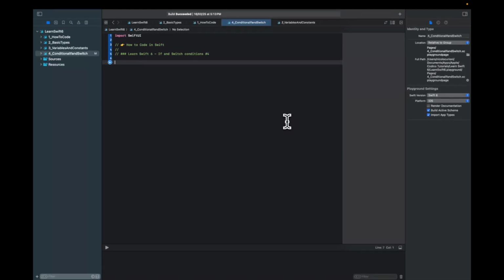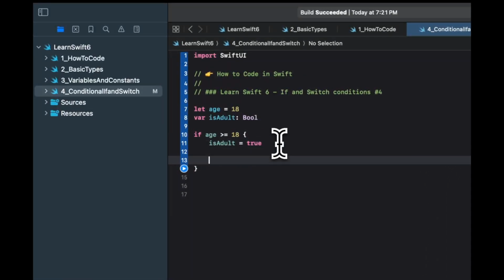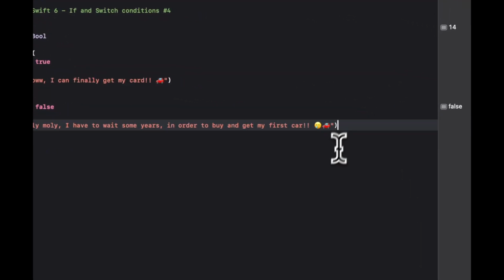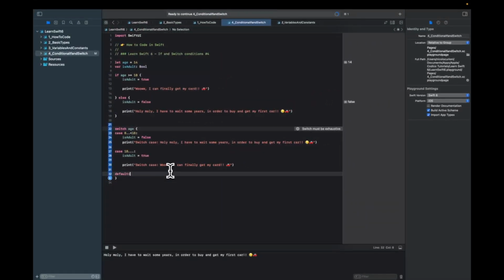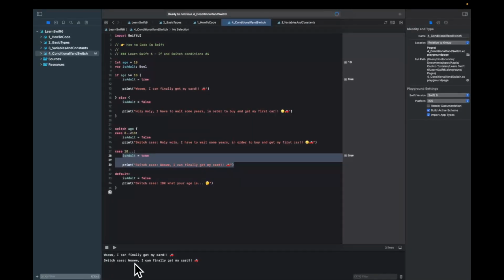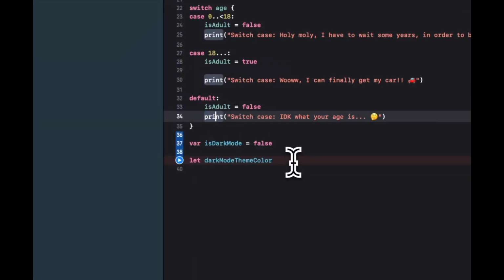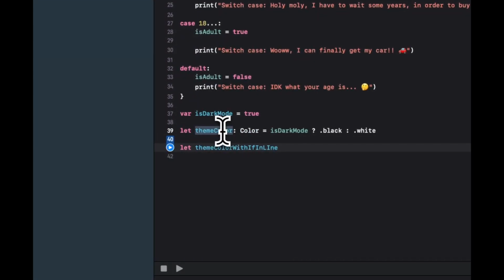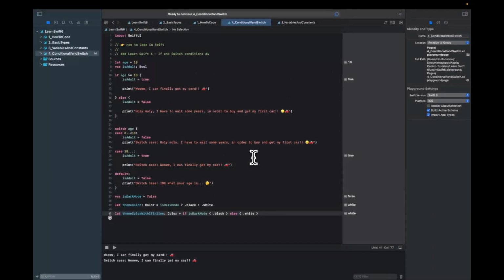Learn Swift 6.1 - If and Switch conditions #4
Get ready to learn the fundamentals of Swift 6! 🎉

In this video, I, Nicolò Curioni (Software Engineer specializing in iOS and Android development), kick off a brand new series designed to take you from Swift newbie to confident coder! 👨‍💻

In this series, we’ll explore the concepts of if and switch condition statements. I’ll provide real-world examples to illustrate these concepts.